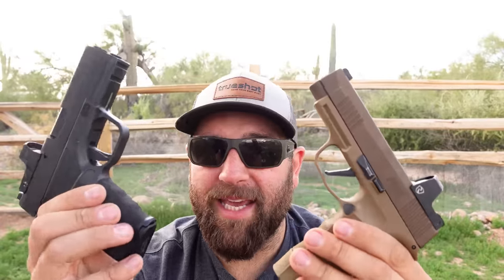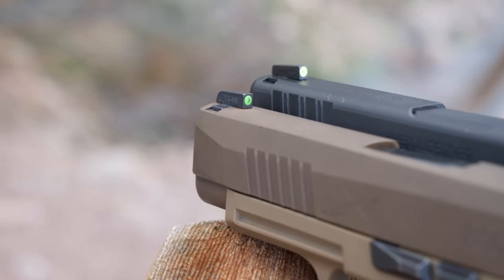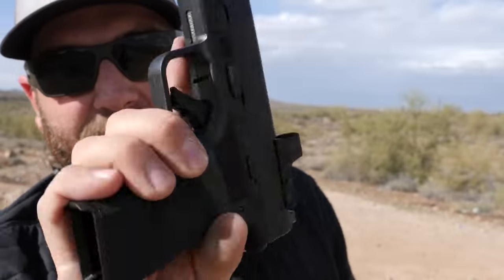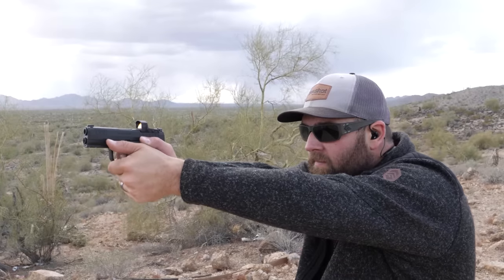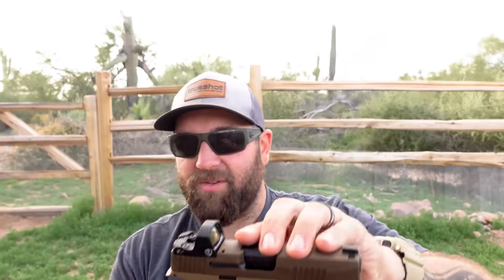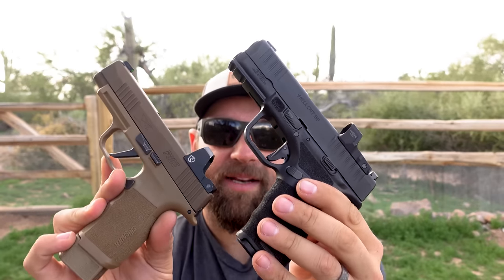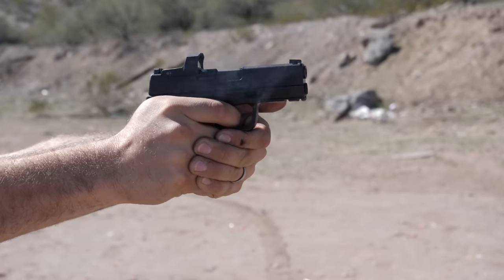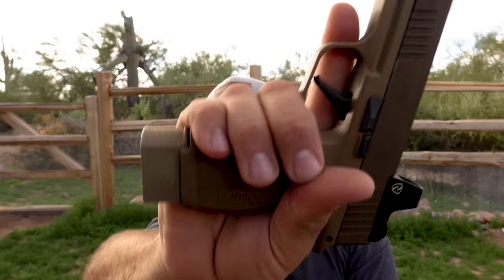Hellcat Pro vs P365XL... Which is the better CCW?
As I'm sure you are all well aware.. Springfield Armory just released the Hellcat Pro. The Hellcat Pro is a larger "and better IMO" version of the Hellcat. One of the current CCW's in my rotation is the Sig P365XL. I have produced several videos featuring the Sig P365XL and have really fallen in love with this CCW. The big question... Is the Springfield Hellcat Pro better than the Sig P365XL?

Elite Tactical Systems (ETS) - BEST Speed Loaders!

Stand out in your comments and chat with Loyalty Badges and Channel Memberships! This helps the channel out a lot!

______ **The Ear Pro that I Use**______
The NEW AXIL GS Extreme 2.0 is HERE... They are awesome...

______ **Best Coffee EVER!?**______
Blackout Coffee is a HUGE supporter of the 2A! Please consider supporting them and this channel by buying some coffee and accessories from them!

______**Right To Bear 2A Insurance**_____
If you ever find yourself in a defensive situation, protecting yourself with TRUE 2A insurance is critical!

______ **Those Sweet Shades!**______
100% Made in America Gatorz Ballistic Sunglasses. These are the Specters.